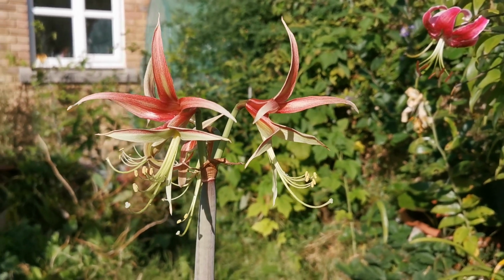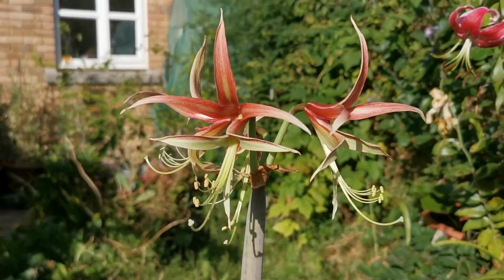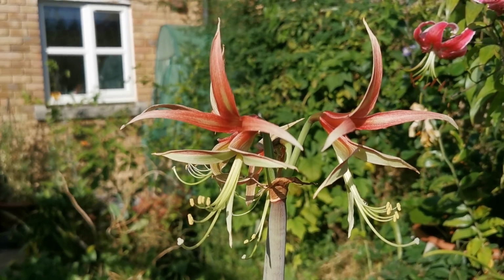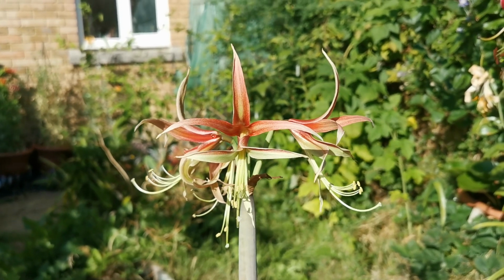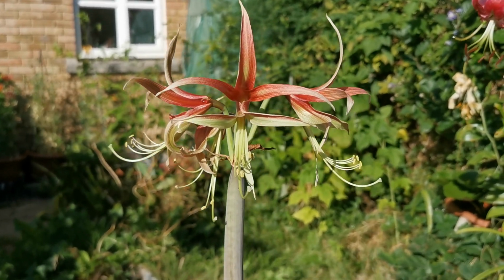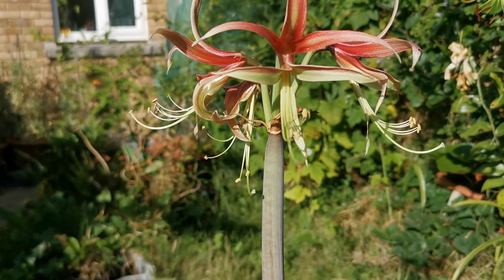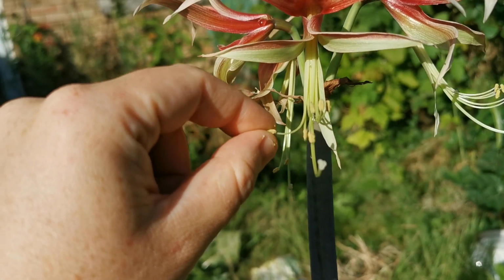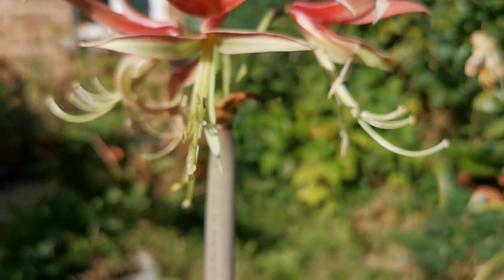Hippeastrum cybister Chico, a bizarre spider "Amaryllis" for a tropical look to exotic gardens in UK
Hippeastrum Chico, also called Hippeastrum cybister Chico, "Amaryllis" cybister Chico or "Amaryllis" Chico, is a hybrid of the Hippeastrum cybister section of a grouo of bulbous plants commonly known as "Amaryllis" , a commercial name given to some American species and their hybrids very popular as indoor flowering bulbs at Christmas time, that actually belong to the genus Hippeastrum and are not very closely related to the true Amaryllis species that are instead a genus of plants from the Old World. Hippeastrum Chico is a of great spring and summer interest in exotic or tropical looking gardens in the UK and other temperate climate, with its amazingly shaped spider-like flowers with very long and thin tepals, and even longer anther filaments and style,  to be placed indoors or in a frost free area during the colder months of the year, from autumn to spring. It produces beautiful spider-like blooms that will look phenomenal in an tropical looking garden, very different from other Hippeastrum species and varieties but resembling Sprekelia formosissima, another beautiful American plant also called Aztec Lily. Best planted in a pot for the patio, to be displayed in the garden from spring after the last day of frost, and then you can easily bring back the pot indoors when autumn approaches. Hippeastrum Chico makes also a great indoor plant. As for most flower bulbs and for Hippeastrum in particular, a well drained soil is essential and the plant will thrive in full sun. I hope that you enjoyed the video, and if you liked it and you would like to support my YouTube garden channel and have regular updates, it would be great if you would subscribe to my channel by clicking on the button "subscribe". Also, any comments, positive or negative, is very welcome as well as any of your enquiries, to which I will try to respond as soon as possible.